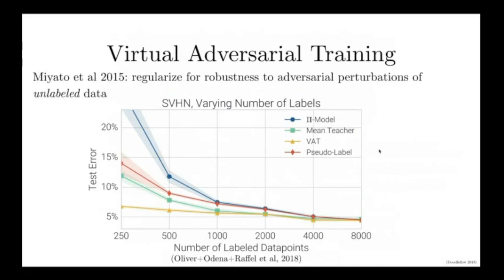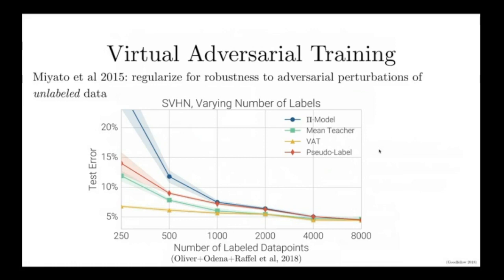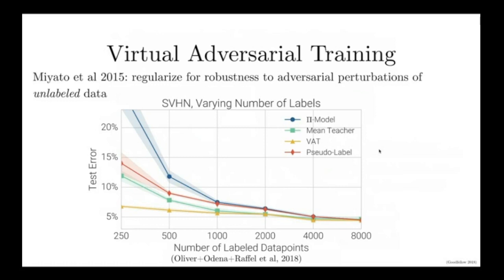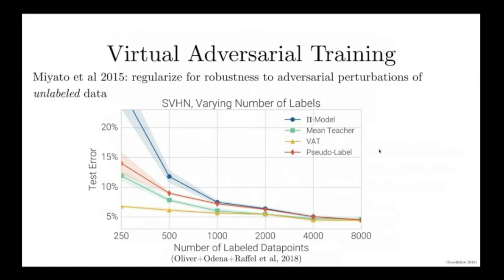Virtual Adversarial Training with Generative Adversarial Networks - Ian Goodfellow GAN inventor